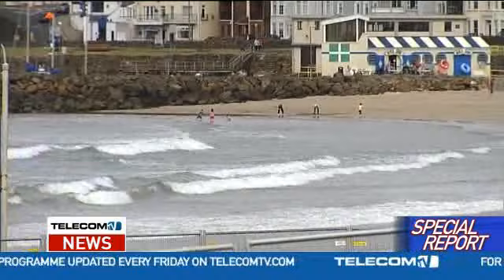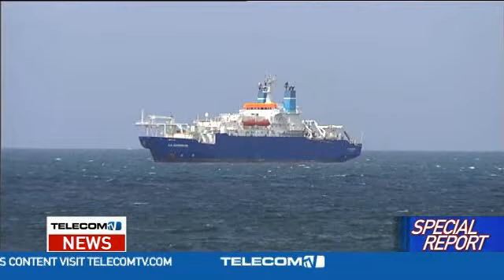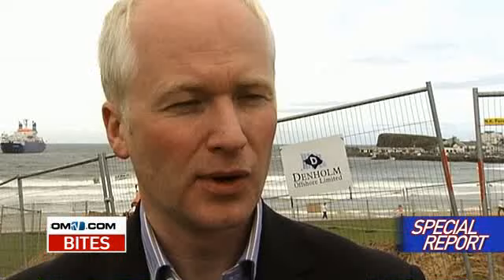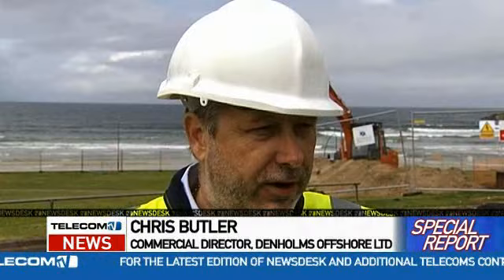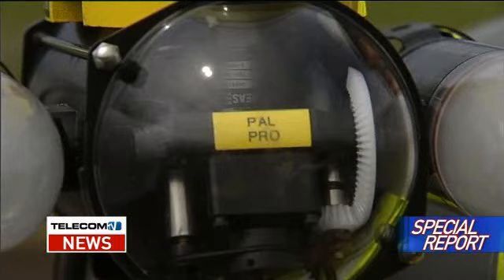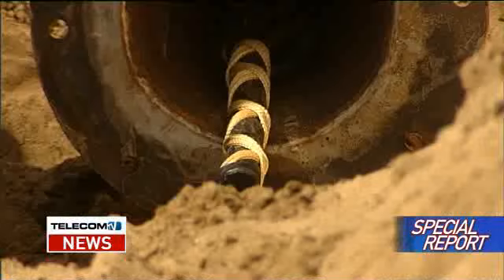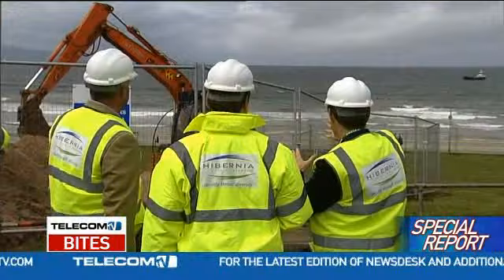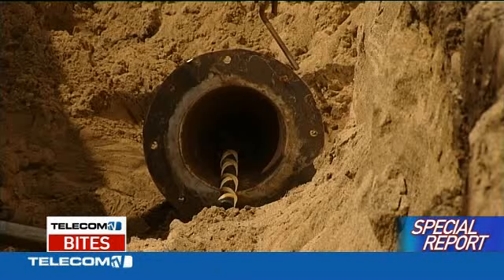Special Report: Project Kelvin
Martyn Warwick brings us a special report from Portrush, Northern Ireland, where Hibernia Atlantic are landing the latest transatlantic cable.